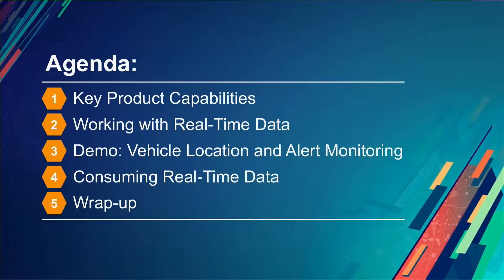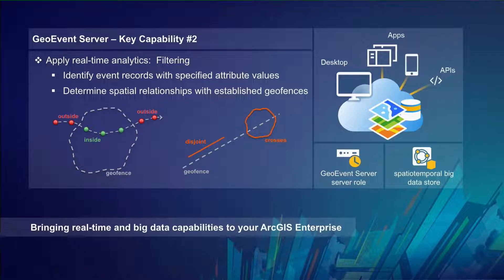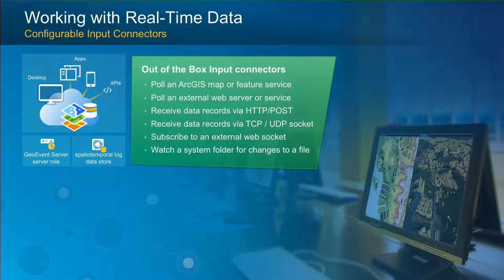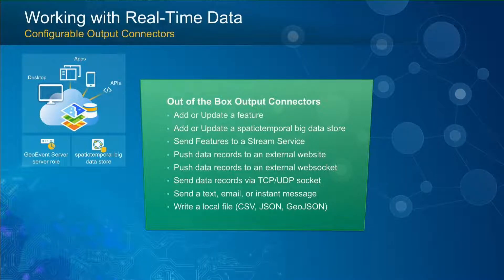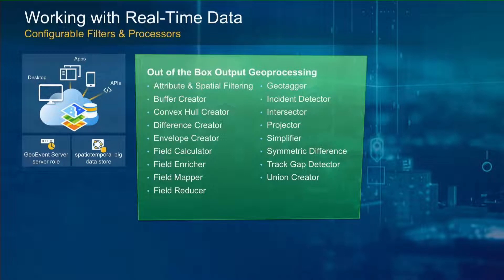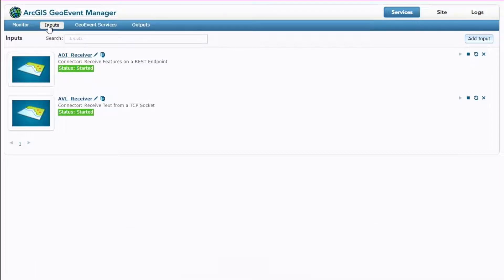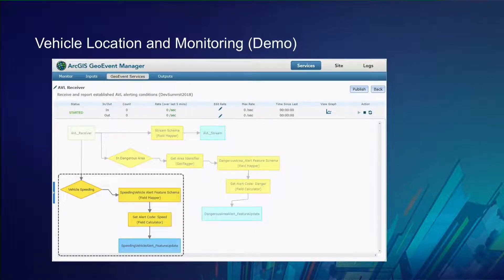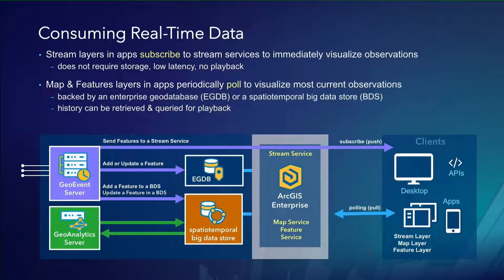ArcGIS GeoEvent Server: An Introduction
ArcGIS GeoEvent Server expands the capabilities of ArcGIS Enterprise enabling organizations to connect with virtually any type of streaming data and automatically alert personnel when specified conditions occur, all in real-time. This session will introduce how you can incorporate real-time information streams with your existing GIS data and IT infrastructure, perform continuous processing and analytics against streaming data, and produce new streams of data that work seamlessly with the rest of the ArcGIS products including ArcGIS Online, Portal for ArcGIS, ArcGIS applications, and Runtime SDK’s.